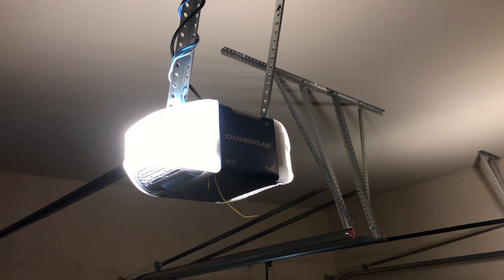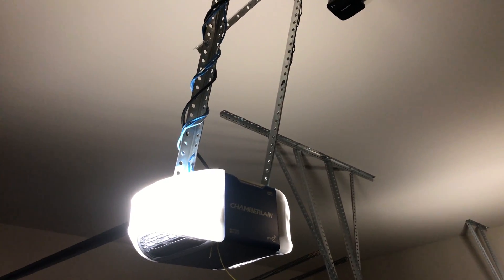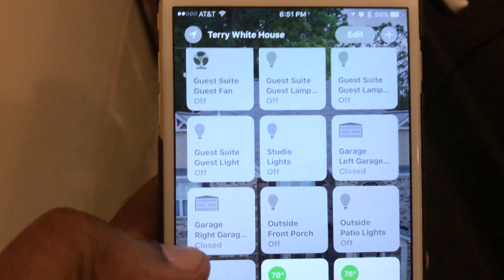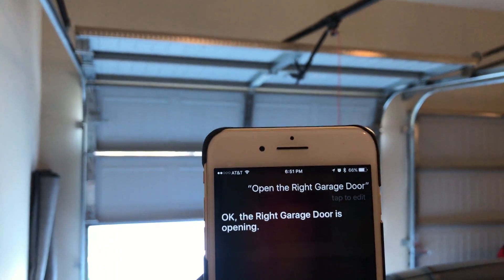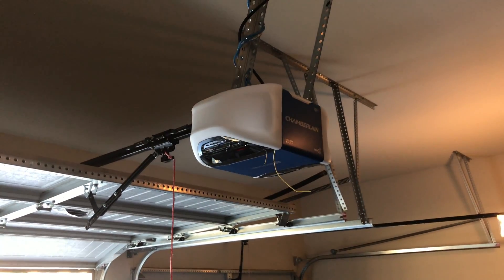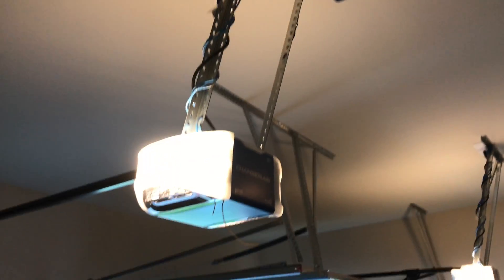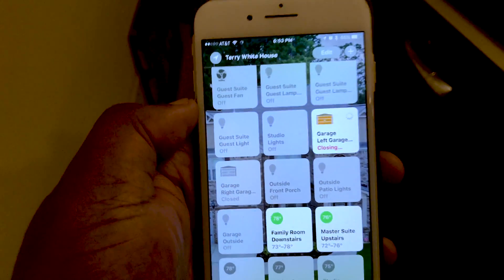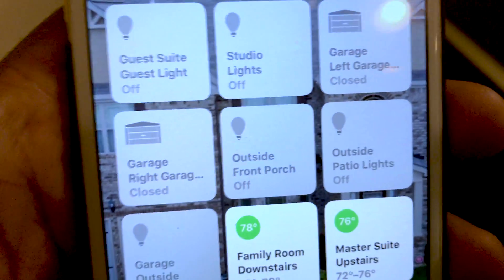How to Open or Close Your Garage Door via Apple's iOS HomeKit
Terry White gives us a first look at the NEW HomeKit enabled Chamberlain MyQ Home Bridge. With the MyQ Home Bridge and a compatible garage door opener you can now use Apple Siri and the Home App to control your garage doors.